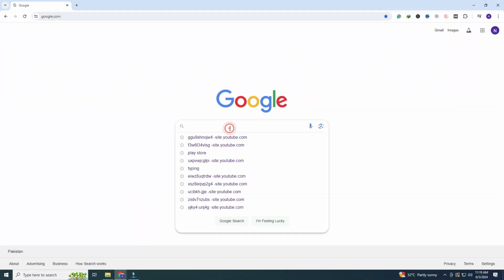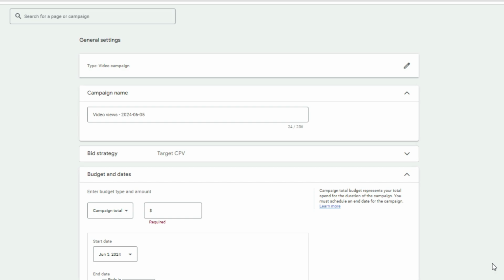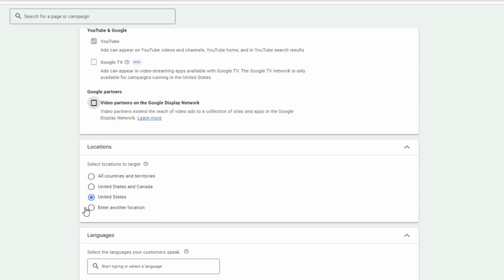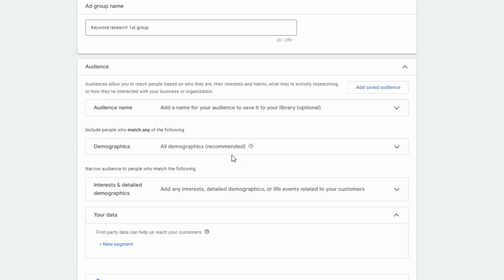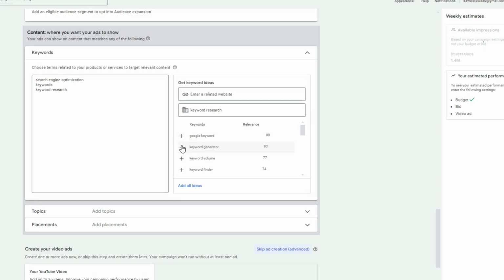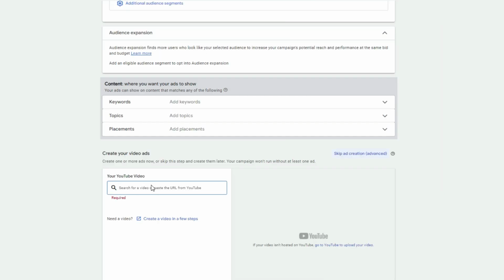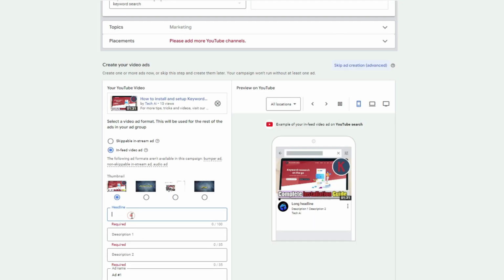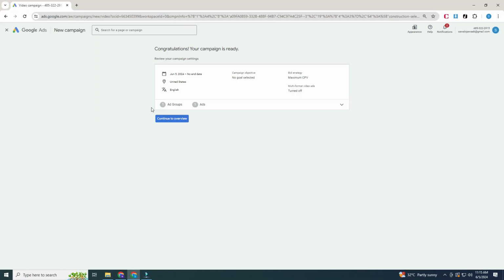Beginners Guide to Google Ads for EXPLOSIVE Channel Growth | Gain Higher Subscriber Views on Videos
Looking to promote your YouTube channel? Learn how to run ads on YouTube for more views and subscribers with this easy tutorial!
If you have any questions, collaboration proposals, or want to reach out, we'd love to hear from you!